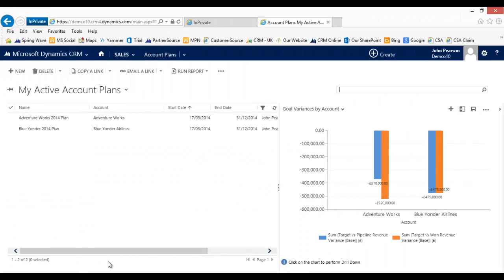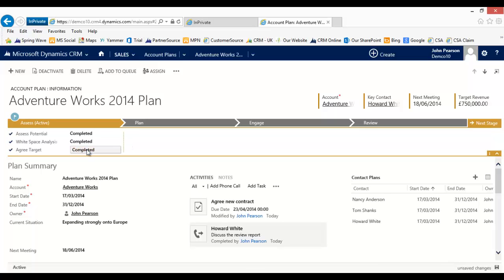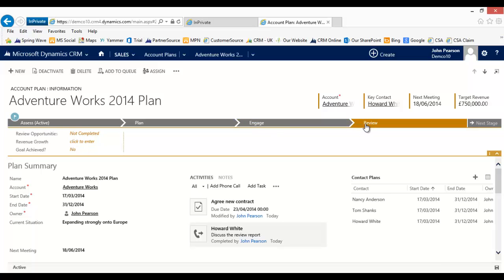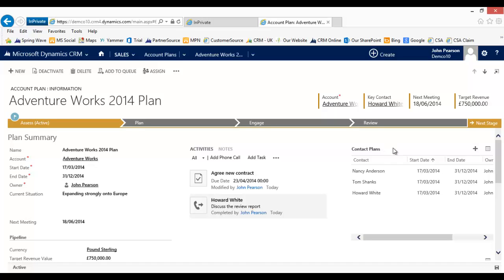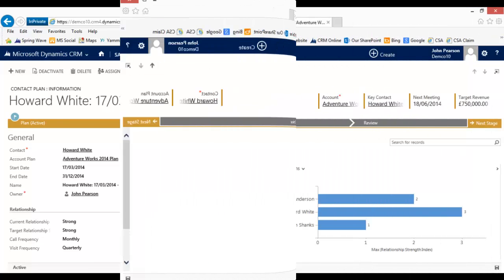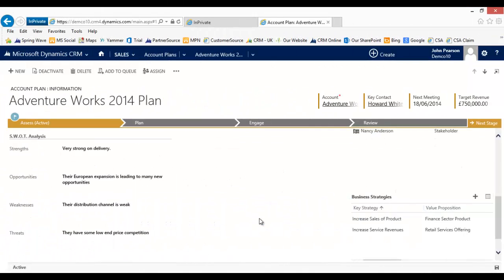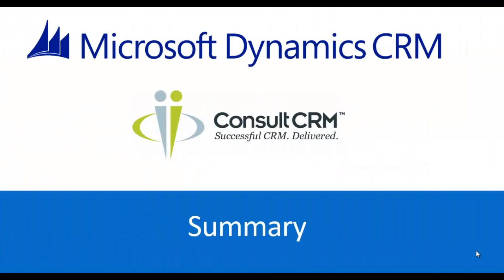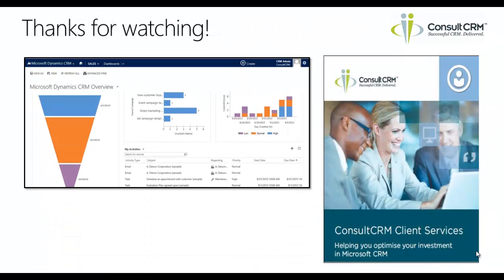Strategic Account Management for Dynamics CRM 2013